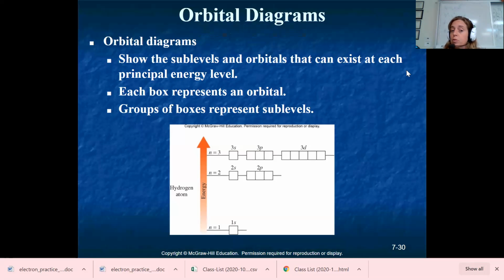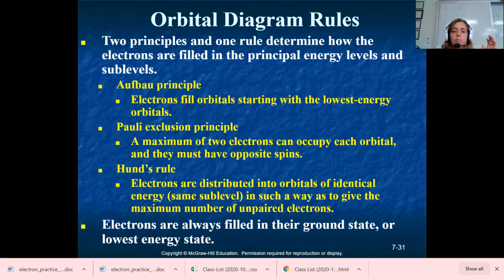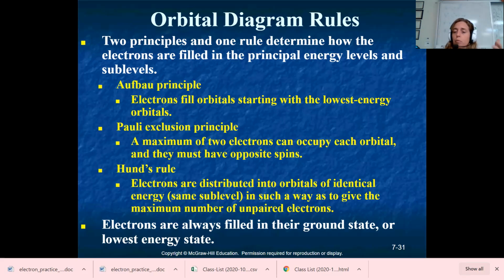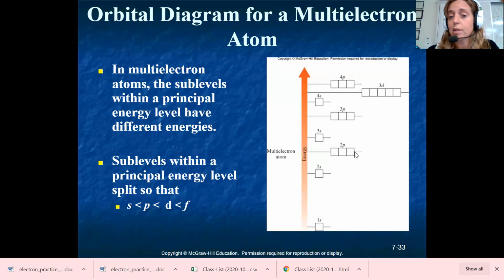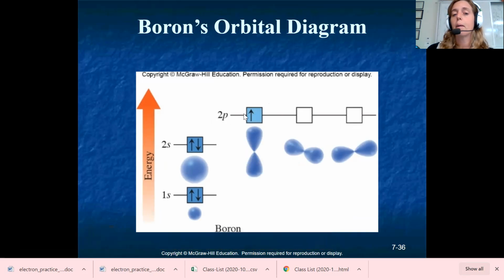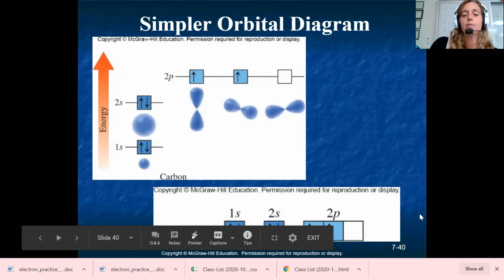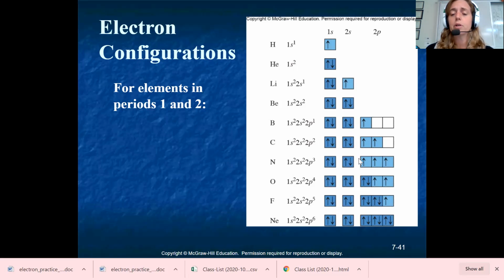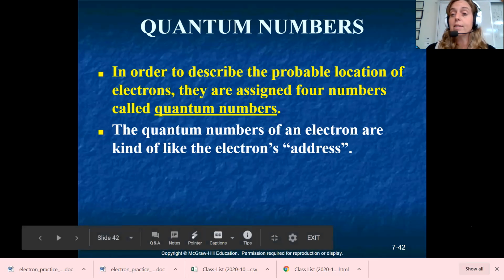notes on orbital filling diagrams